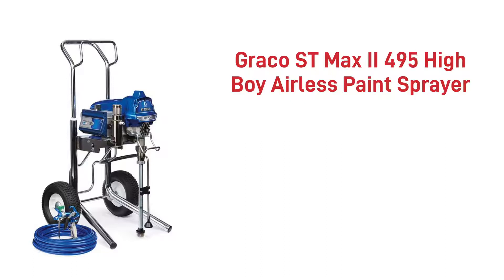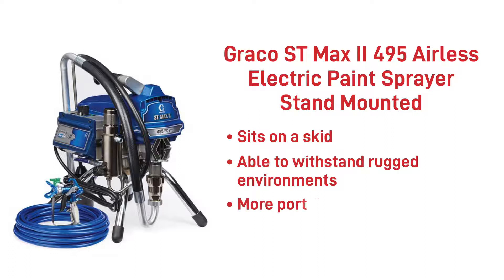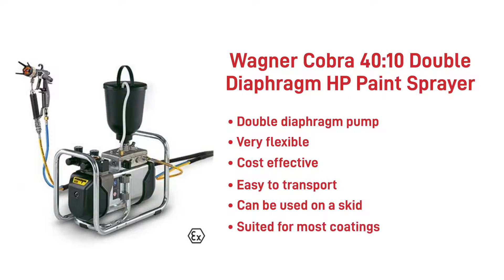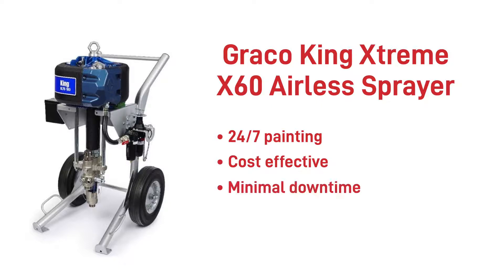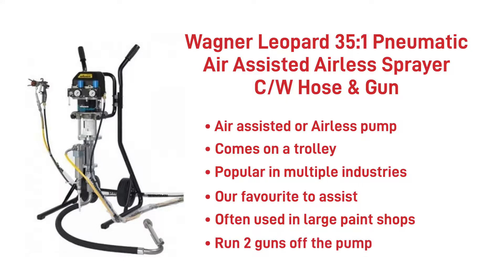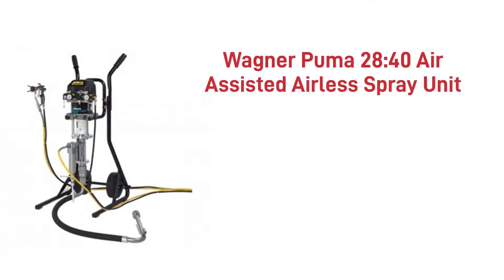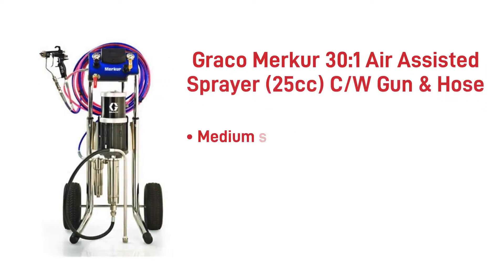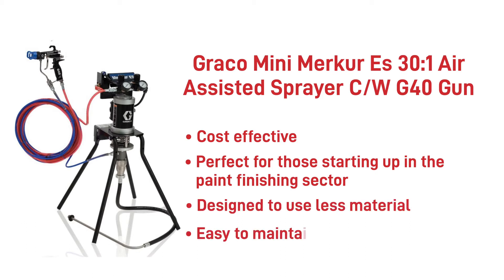Which Paint Spray Pump Should I Buy?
00:00 - Which Paint Spray Pump Should I Buy?
00:18 - Is there more to spray pumps than Graco and Wagner?
00:33 - Graco ST Max II 495 High Boy
01:07 - Graco ST Max II 495 Airless Pump stand mounted
01:39 - Wagner Cobra Double Diaphragm Pump
02:20 - Graco King Extreme Sprayer
02:55 - Wagner Leopard Pneumatic
03:35 - Graco Mark V Max ProContractor Electric
04:10 - Wagner Puma Airless Spray Unit
04:39 - Graco Merkur Air Assisted Sprayer
05:15 - Graco Mini Merkur Air Assisted Sprayer

In this video we look at paint spray pumps, which one is better suited to your industry and budget and what are each good at and not so good at ? Find out by watching this run down of 9 of the top paint pumps on the market today.